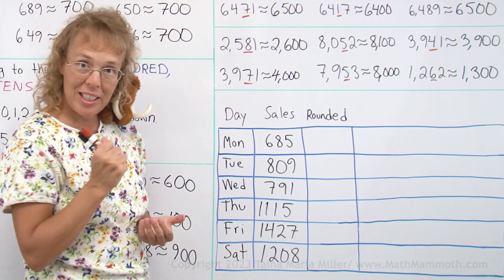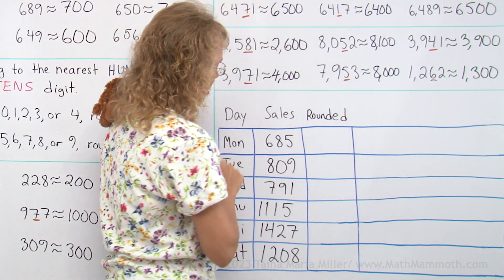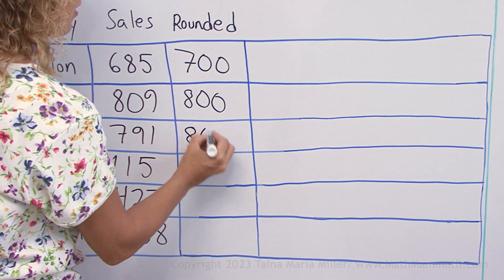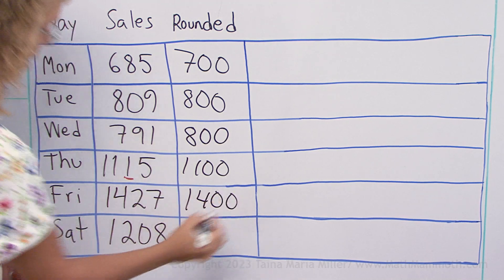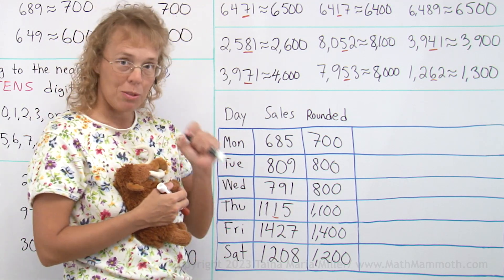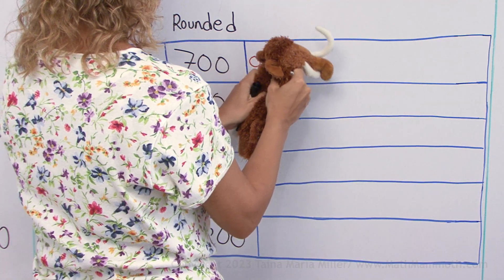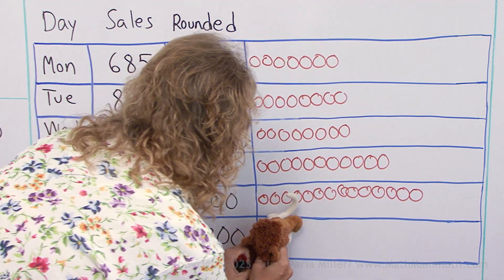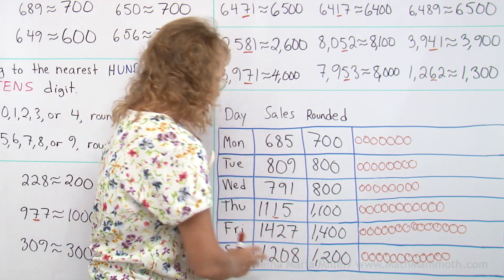Rounding to the nearest hundred: a pictograph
Mathy my mascot makes a pictograph of sales data, and for that, the numbers need to be rounded to the nearest hundred first.

This video goes with a lesson in the Math Mammoth curriculum for 3rd grade.